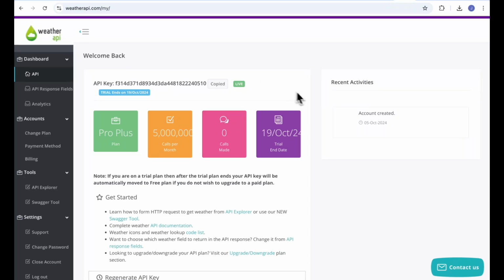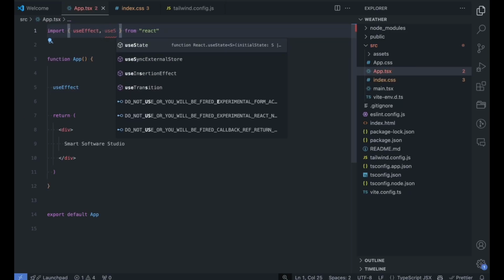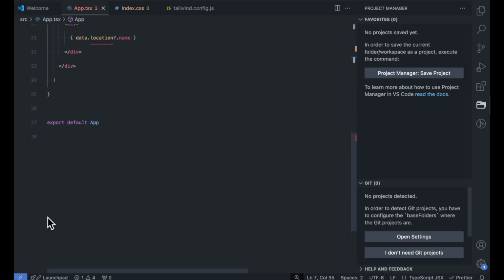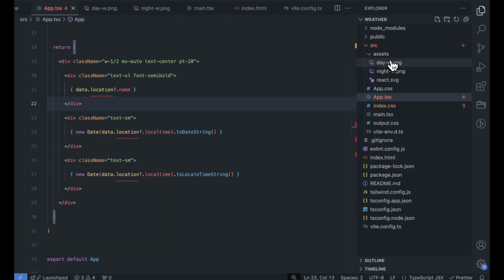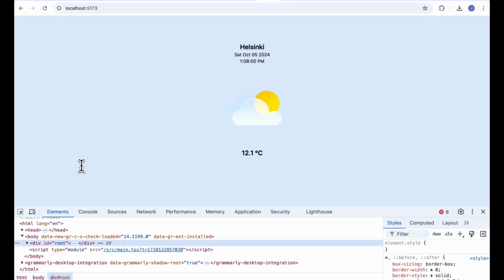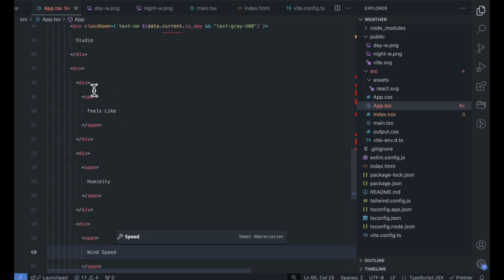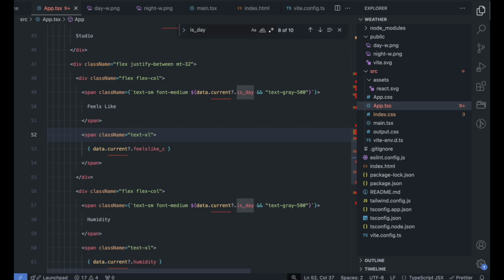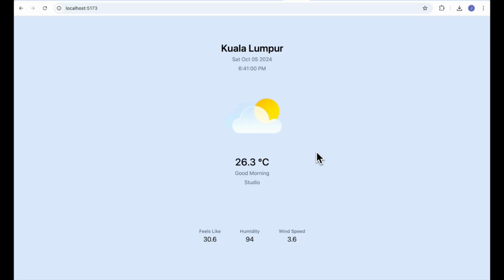Learn React Js | Learn Tailwind CSS | Learn Web Development | Build a Weather App using a Free API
Learn how to create a weather app using React JS and Tailwind CSS.

Learn web development by making real-world applications and prepare your Github Profile.